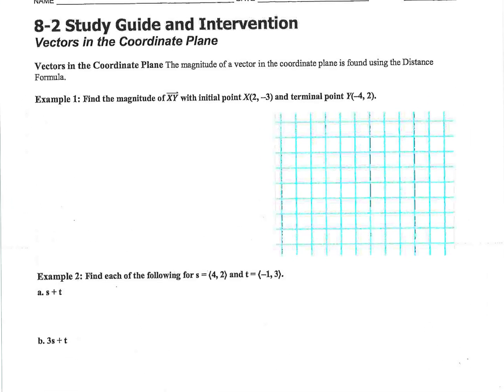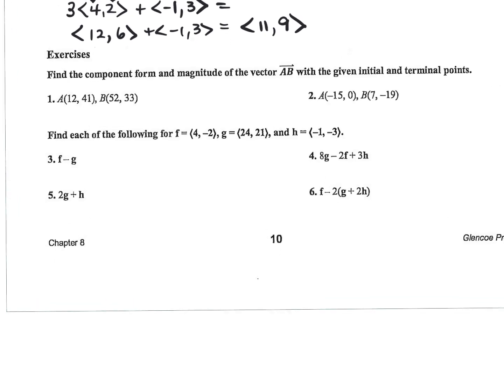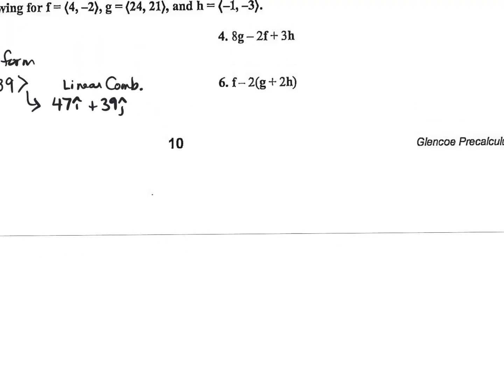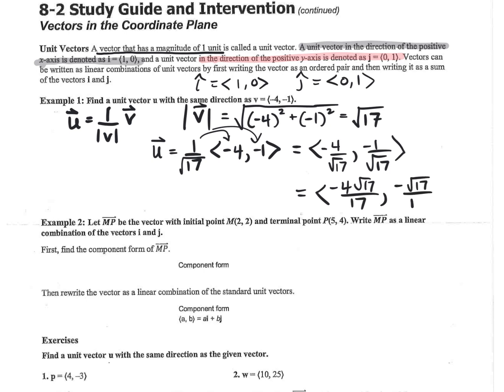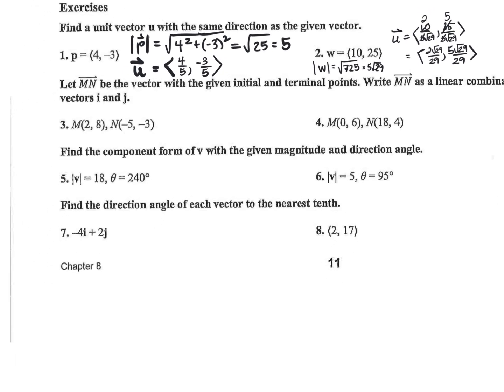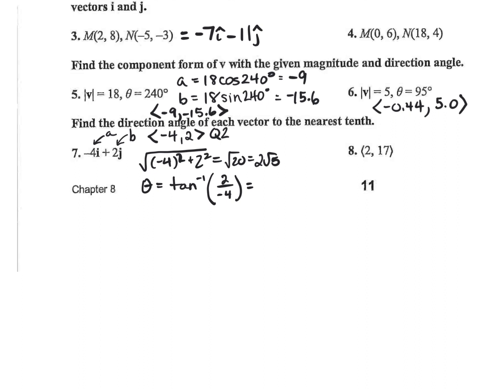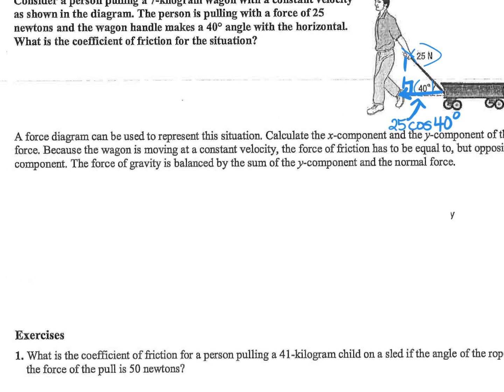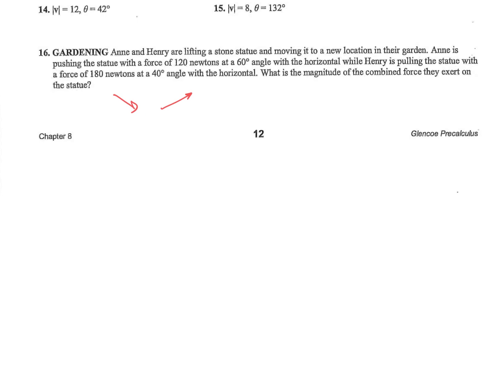precal vectors 8-2 notes blank